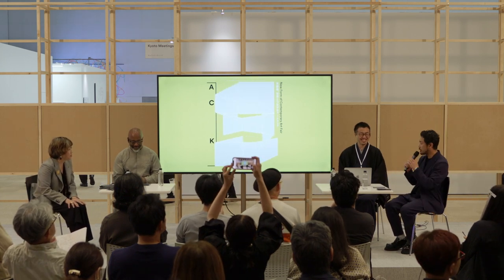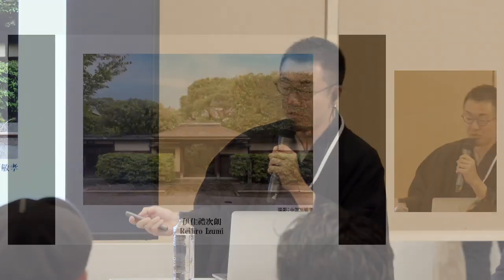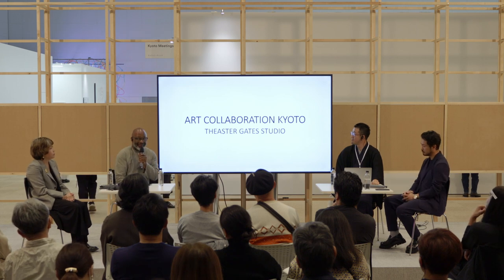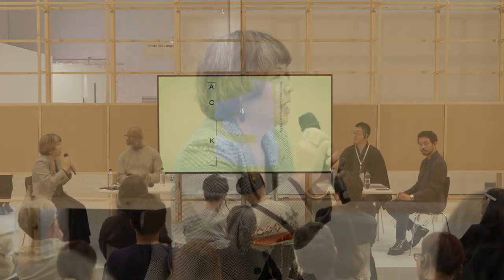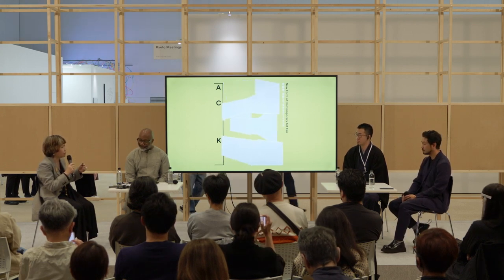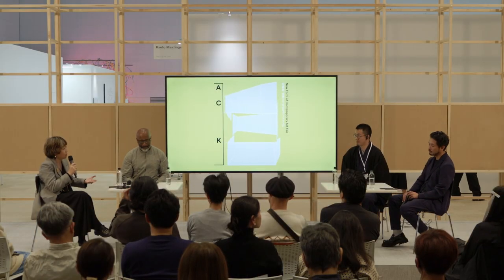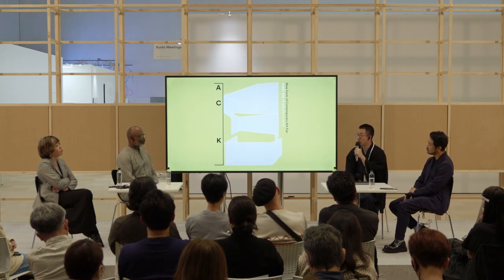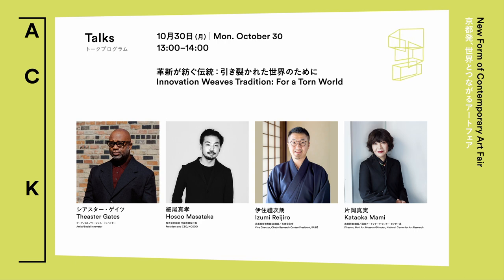[2023 ACK Talks 09] "Innovation Weaves Tradition: For a Torn World" (English)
[2023 ACK Talks 09]
"Innovation Weaves Tradition: For a Torn World"

While contemporary society has become inexhaustibly connected to others through globalisation and information technology, it also faces many problems related to COVID-19 and conflicts between nations and so on. In this talk, we invite artist Theaster Gates, Director of Mori Art Museum Kataoka Mami, Hosoo Corporation President Hosoo Masatak and Urasenke Tea Ceremony Museum Vice Director Izumi Reijiroto explore ways to survive in an ever-changing world while preserving the traditions that are becoming buried in this society.

Speakers:
Theaster Gates (Artist/Social Innovator)
Hosoo Masataka (President and CEO, HOSOO)
Izumi Reijiro (Vice Director, Chado Research Center/President, SABIÉ)
Kataoka Mami (Director, Mori Art Museum/Director, National Center for Art Research)